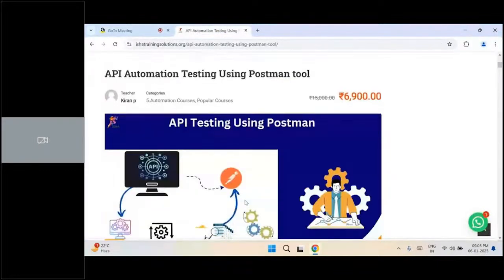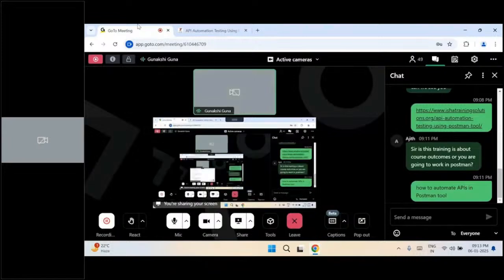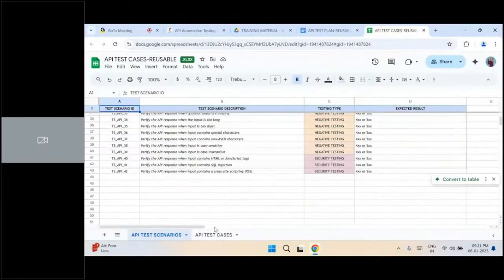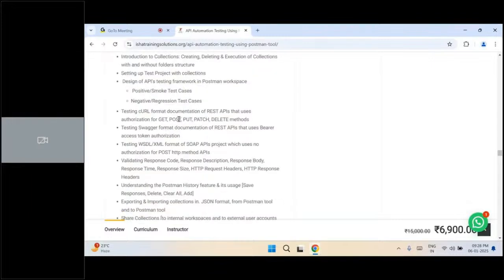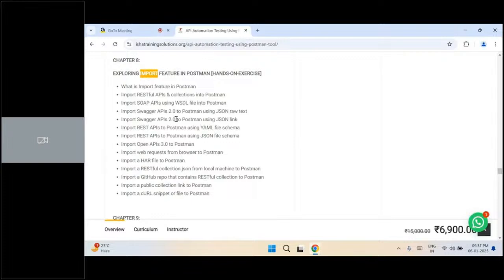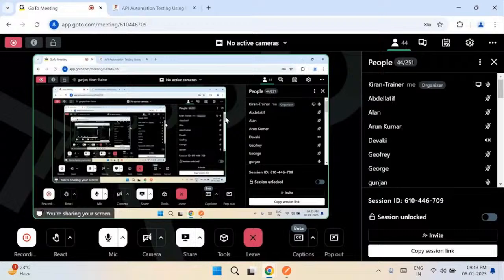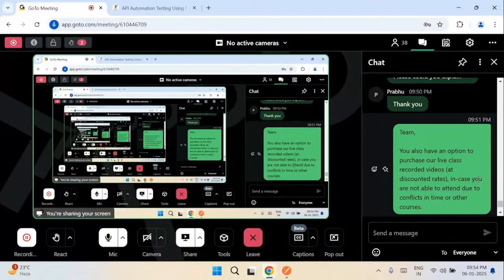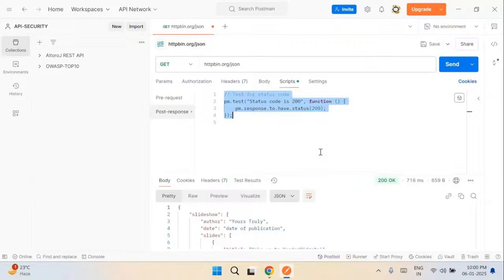API Automation Testing Using Postman Tool Demo on 6th Pls call/whatsap us on +91-9133190573 toenroll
2) Cloud Performance Engineering in DevOps - Core to Master Level

9) SAPGUI protocol - Performance Testing for SAP applications Using LoadRunner